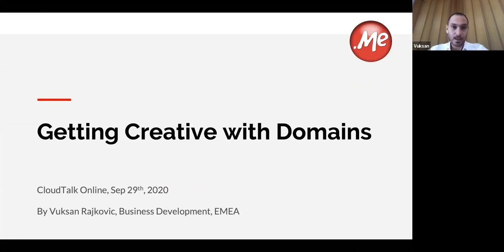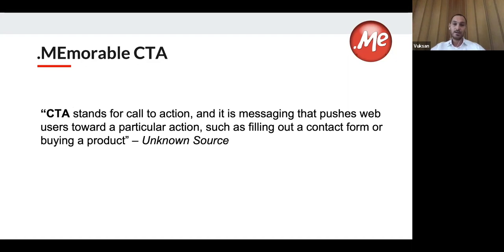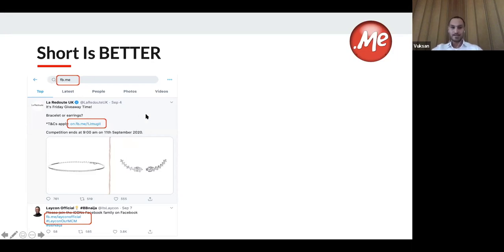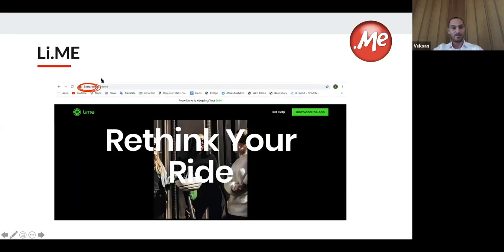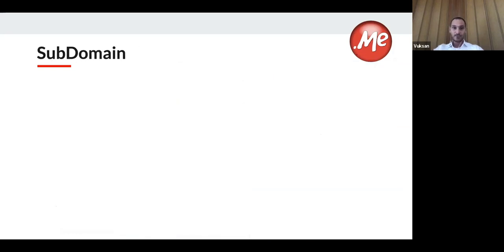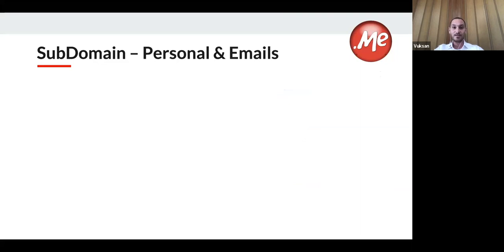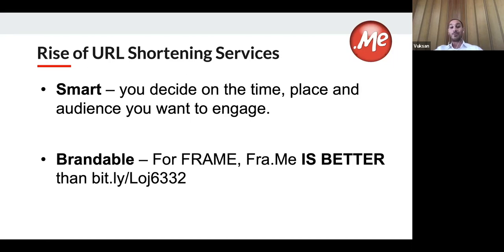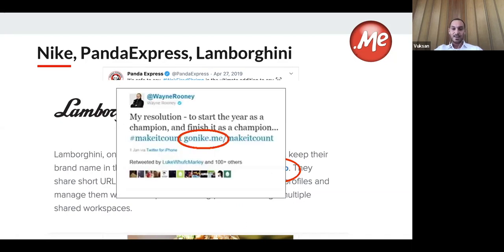Domainlerde Kreatifleşme - Getting Creative with Domains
Vuksan Rajkovic'ın CloudTalk Online 2020 Web Tech Hall'da gerçekleştirdiği "Domainlerde Kreatifleşme" konulu konuşması.